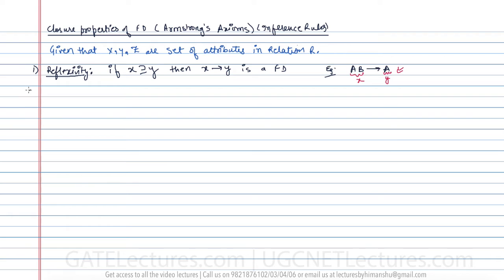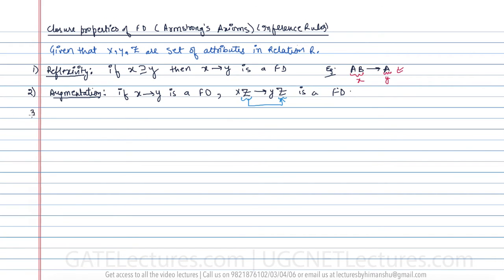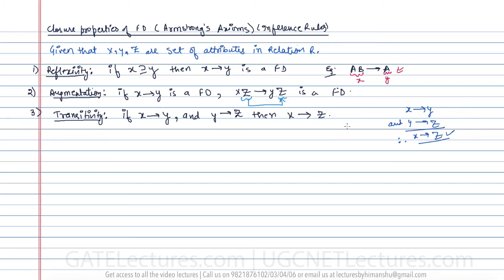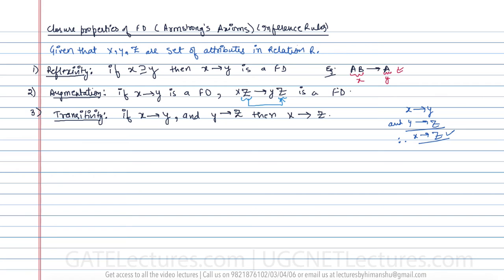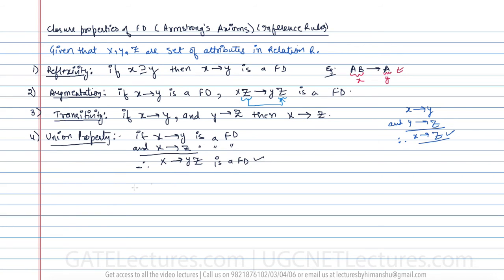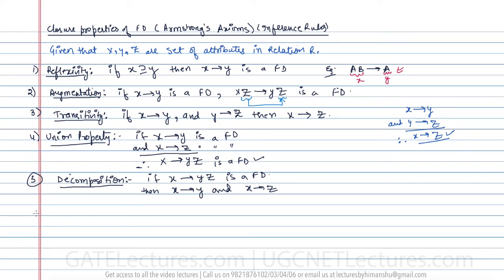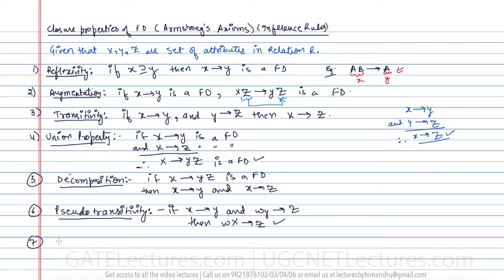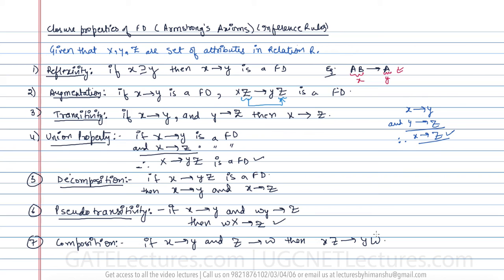Database Management System 17 Closure Properties of Functional Dependencies Armstrong's Axioms